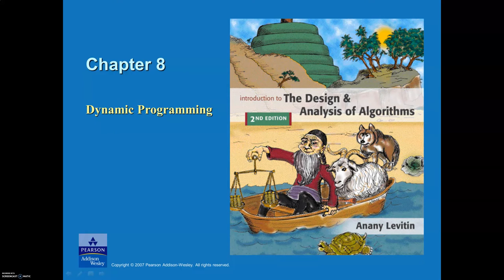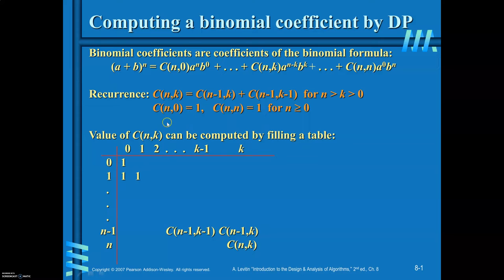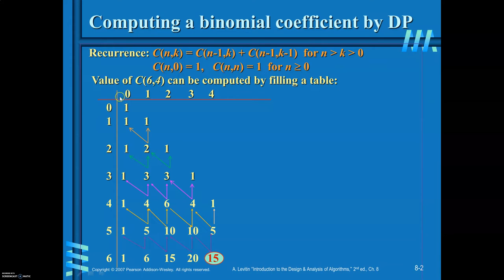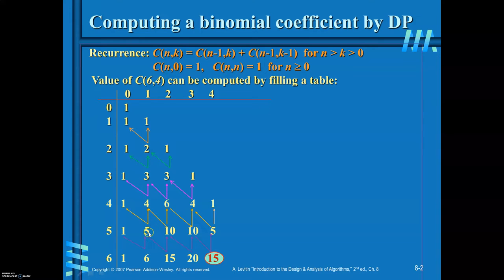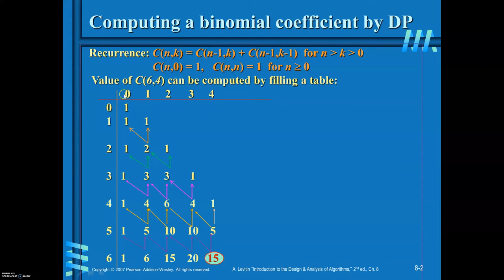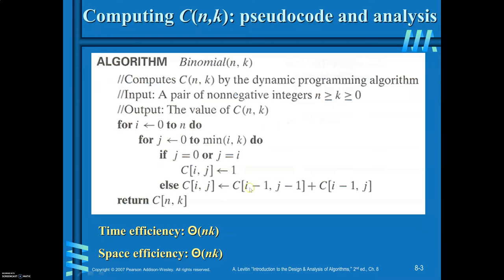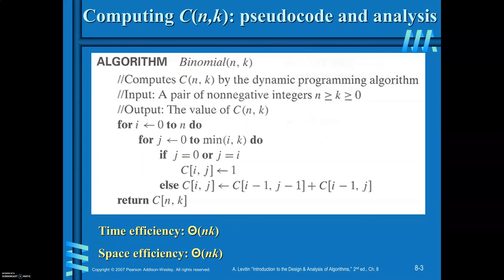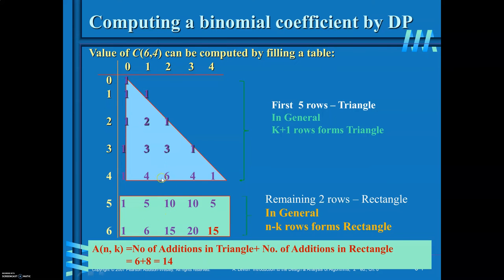Binomial Coefficient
Dynamic Programming - Binomial Coefficient